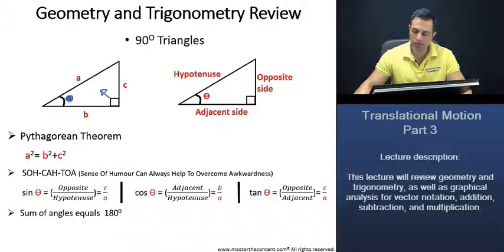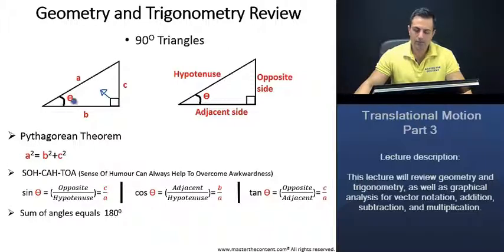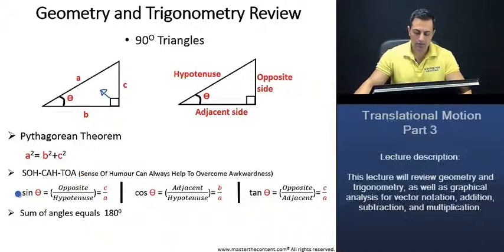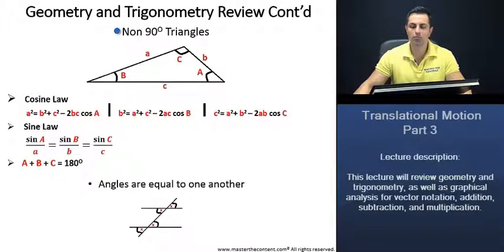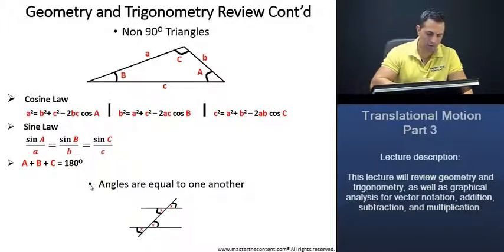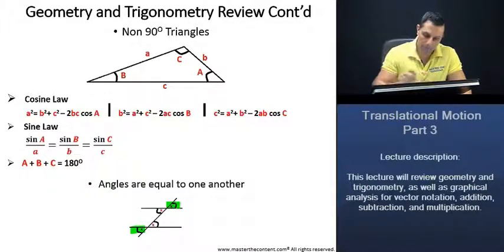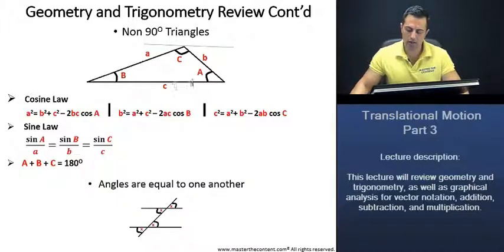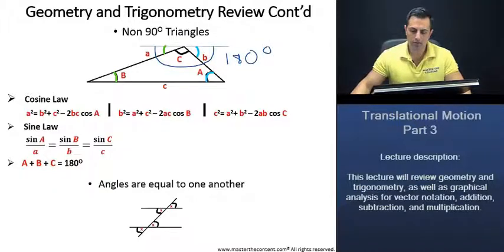OAT: 90º and Non 90º Triangles (Pythagorean Theorem, Cosine Law, Sine Law)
► Optometry Admission Test | Survey of the Natural Sciences | Physics | Units, Vectors, Linear Kinematics, Statics, Dynamics, Rotational Motion, Energy, Momentum, and Simple Harmonic Motion | Translational Motion: Geometry and Trigonometry Part 3A

► Lecture Description:

- This lecture examines translational motion. Topics include: geometry and trigonometry review (Pythagorean theorem, sine, cosine, and tangent functions, cosine law, sine law, trigonometry functions 00, 300, 450 , 600 , 900), graphical notation of vectors, graphical addition and subtraction of vectors, inverse trigonometric functions, vector addition by components.